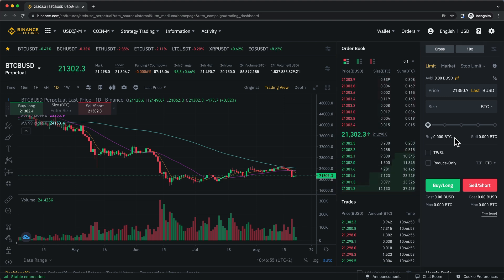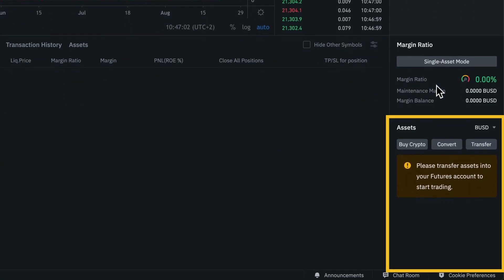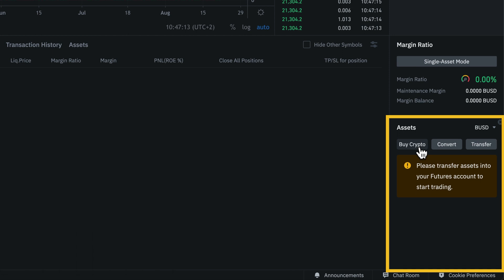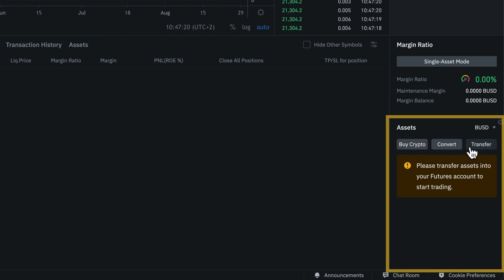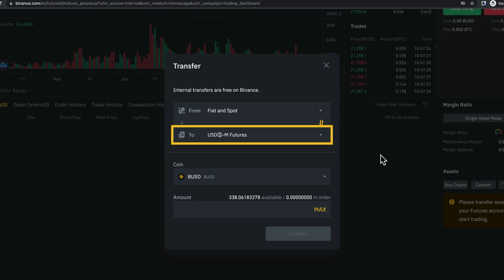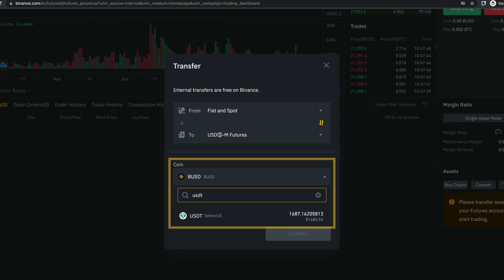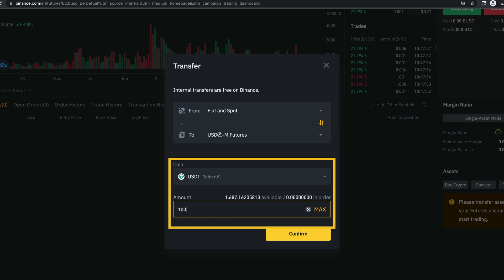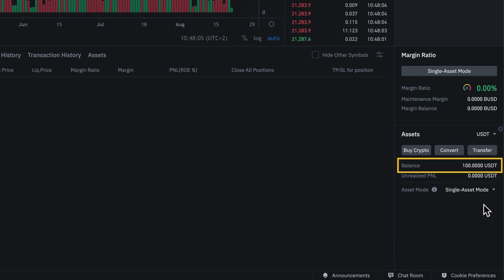How to Fund Binance Futures Account (Step-by-Step)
In this video I’ll show you step by step how to fund your binance futures account.

🔄 Crypto Exchanges
► Binance (Save 20% in Fees) (Code: CX1OSM59)
► KuCoin (Save 10% in Fees) (Code: QBSSSPJ8)